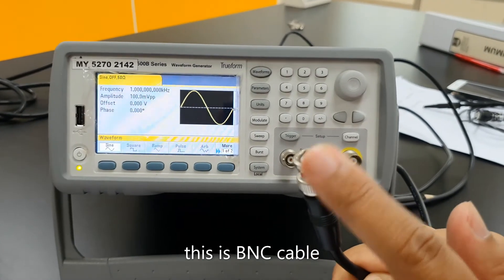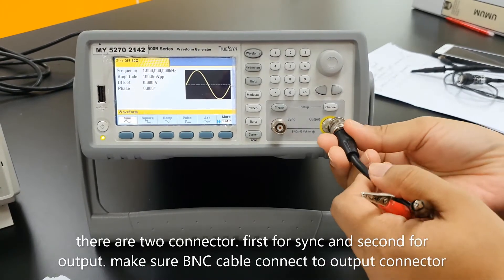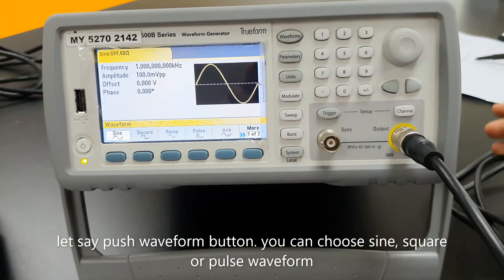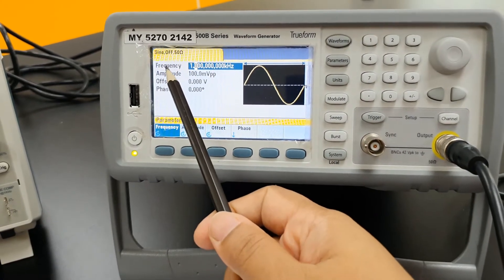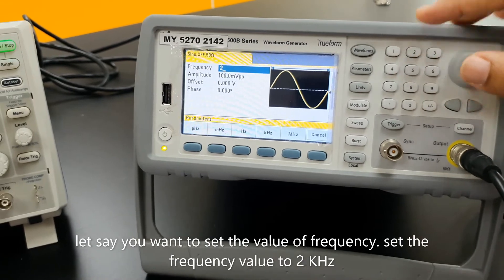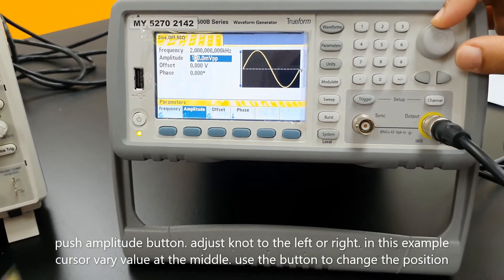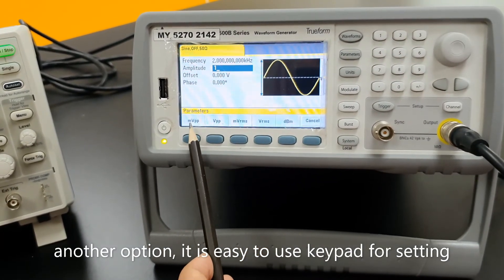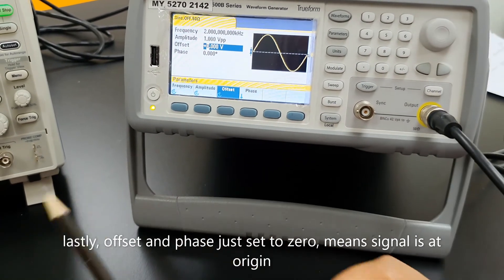basic wave generator part 1(subs)